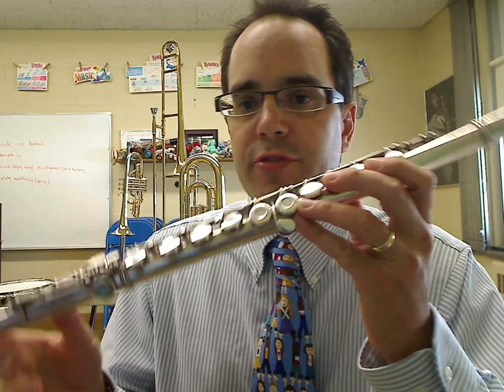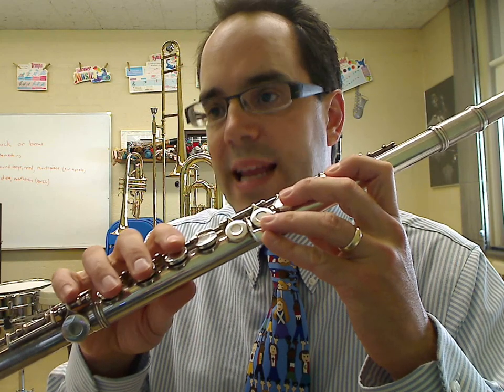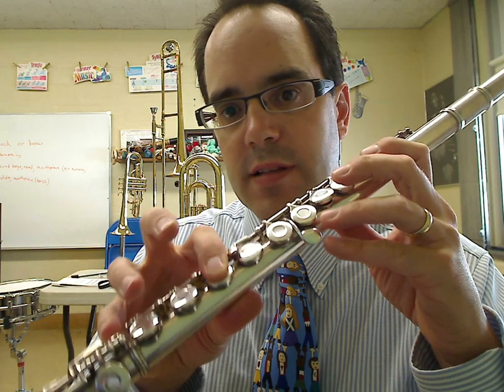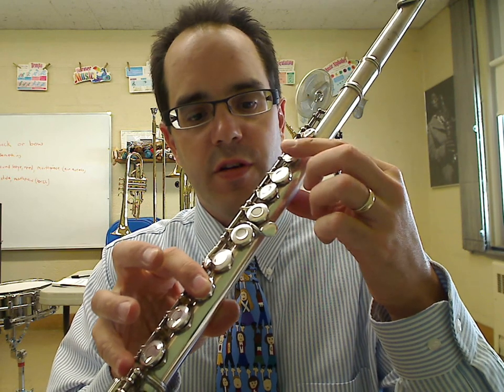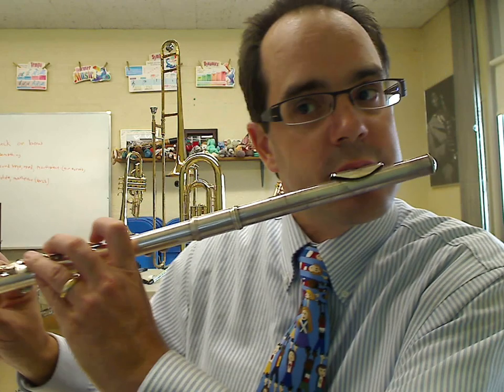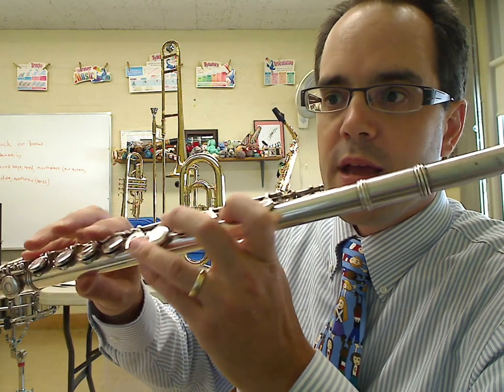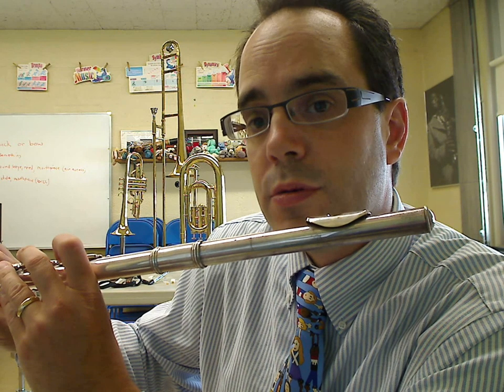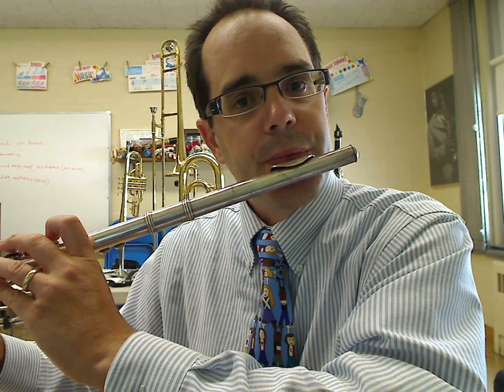Flute Note Bb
In this video, you will learn how to finger the note Bb.  Make sure you check out the articulation video because I talk about that in this lesson.